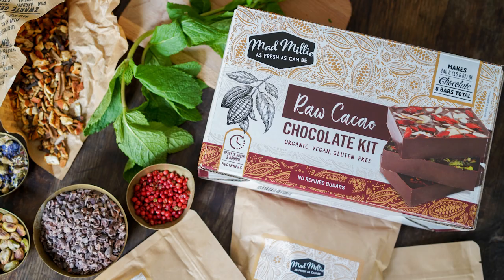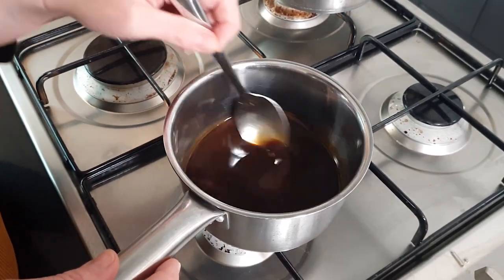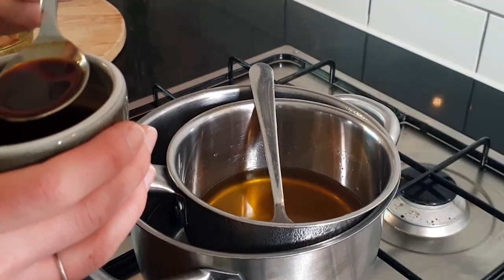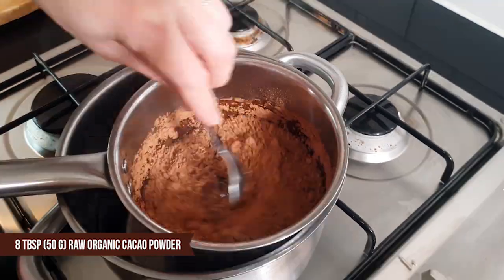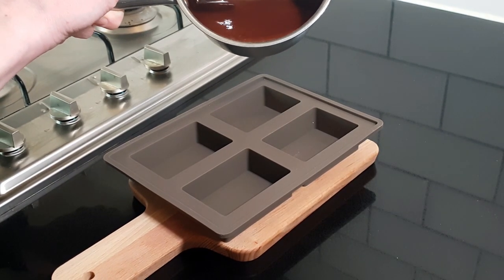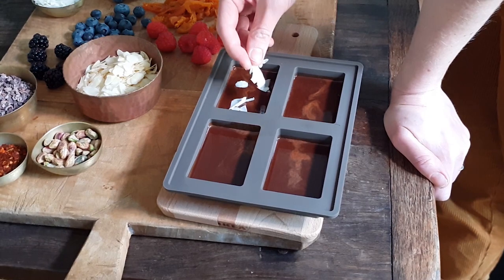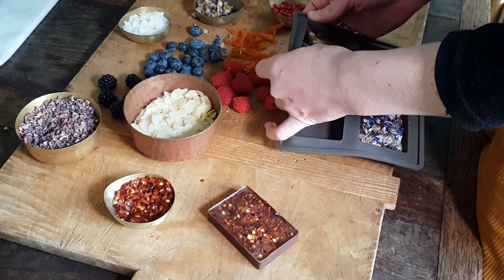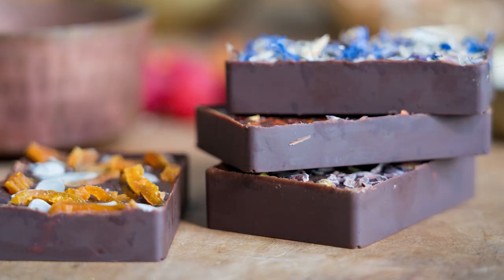3 Simple Steps to make Dark Raw Cacao Chocolate with Mad Millie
Delicious chocolate goodness! The Mad Millie Raw Cacao Chocolate Kit contains raw, vegan and organic ingredients that are good for the mind, body, and soul. Coupled with all the essential tools you need, easily make heavenly dark and mylk (or milk) chocolate at home!

Raw chocolate differs greatly from general mass-produced chocolate you buy from your local supermarket. It uses raw cacao (not cocoa) which is well known for its high content of antioxidants (40 times the antioxidants of blueberries!). When cacao is processed into cocoa, most of these antioxidant benefits are lost. Not only that, conventional chocolate contains refined sugars, emulsifiers and many other not-so-lovely ingredients.

Raw cacao (and chocolate) are also a great source of magnesium, iron and a general mood enhancer! Raw chocolate tends to have a different texture to mass-produced chocolate with more intense flavour and softer texture.

Containing antioxidants and without nasties or refined sugars, this kit takes your chocolate experience to a whole new level and is practically guilt free!